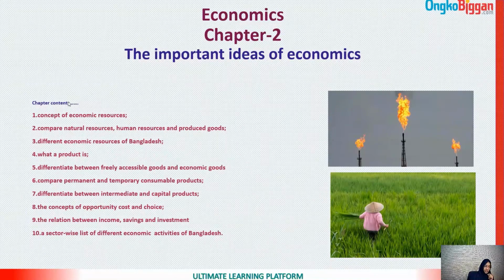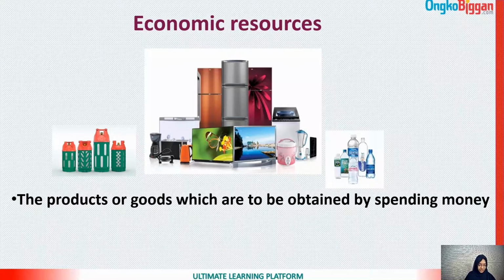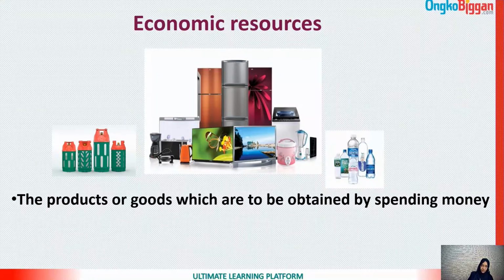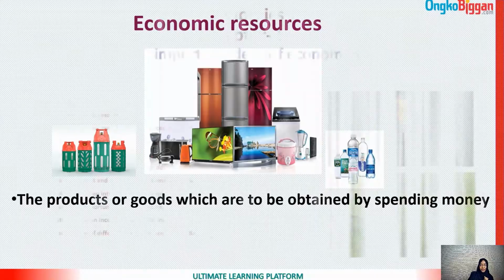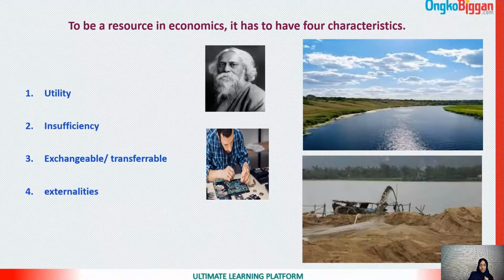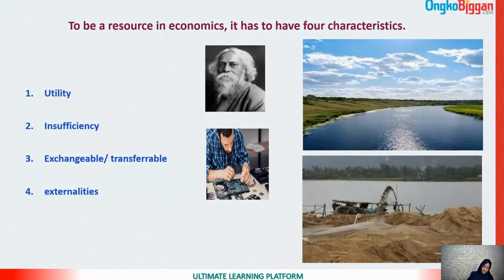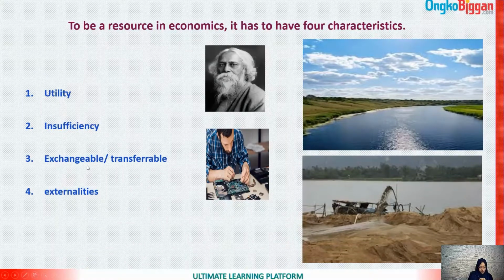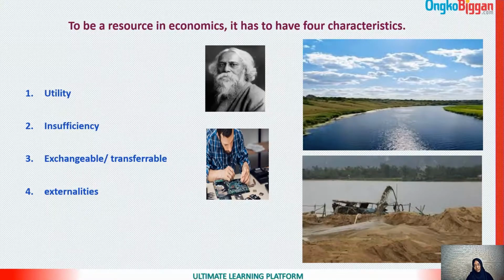9th-10th Class-Economics English Version - Chapter 2 - Economic Resources and its characteristics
Series: Chapter 2 - The Important Ideas of Economics  [SSC]
Instructor: Roksana Kader Munni(BBA, University of Asia Pacific)